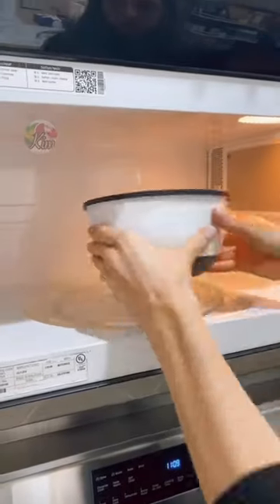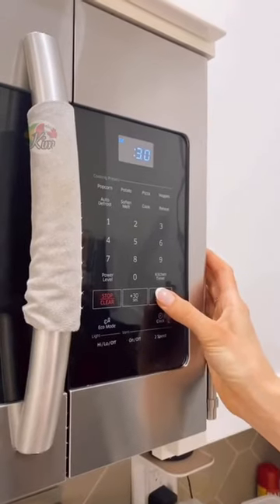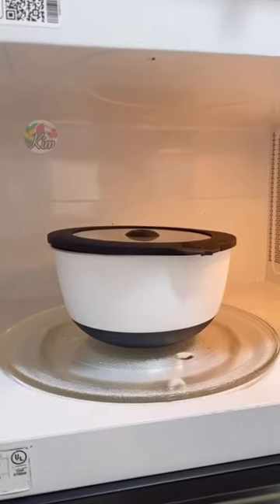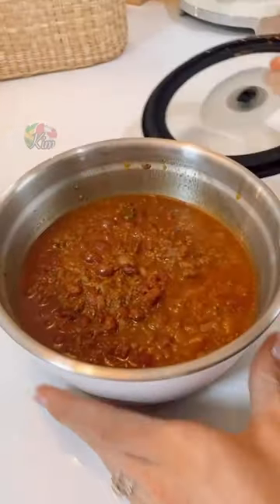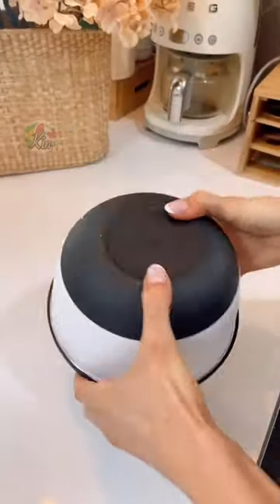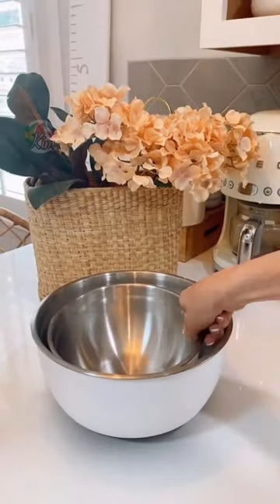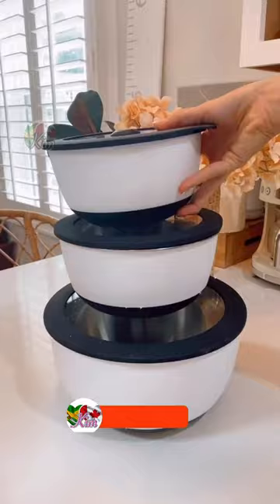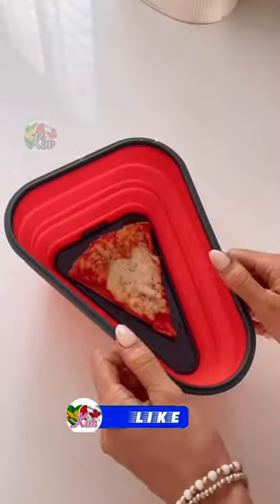Microwave Stainless Steel Mixing Bowl with Lid Set💥Reusable Pizza Storage Container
Microwave mixing bowl:
(CAD LINK)

pizza container:
(CAD LINK)